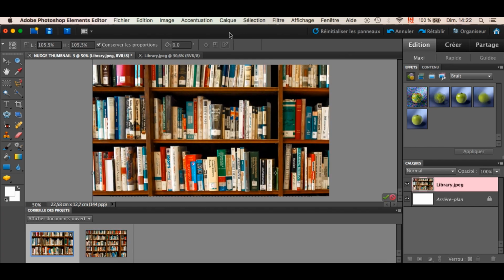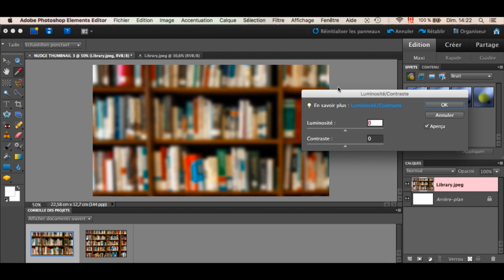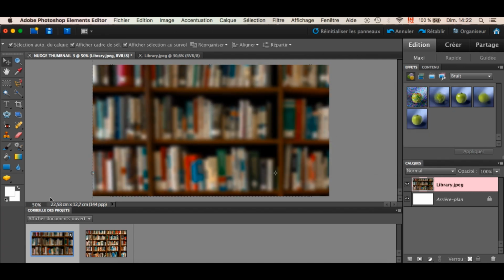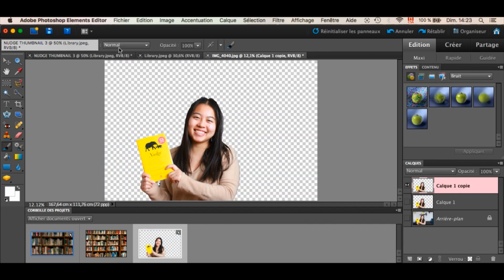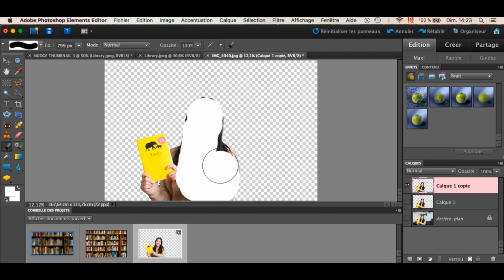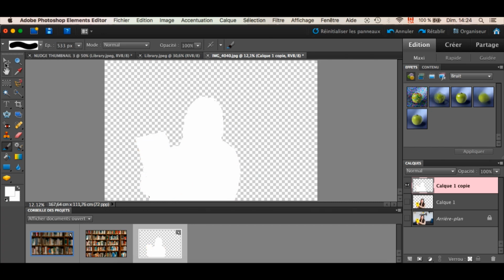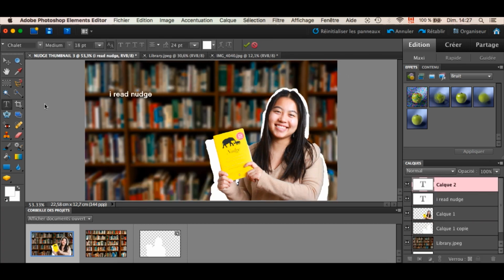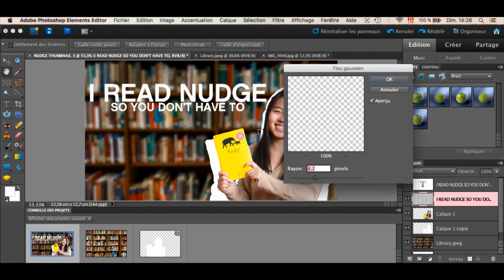Create the best thumbnail - Improve your Photoshop skills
Hi everyone, in this video I introduce you to editing your Youtube Thumbnails using Adobe Photoshop!

Adobe version used: 2011
Book cited: Nudge by Richad Thaler and Cass Sunstein
Library picture from: Pexels